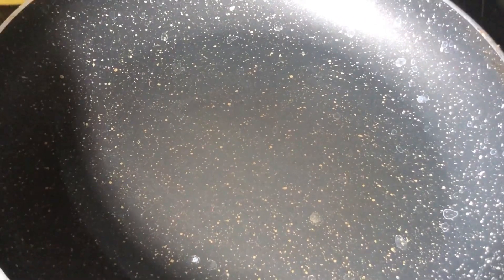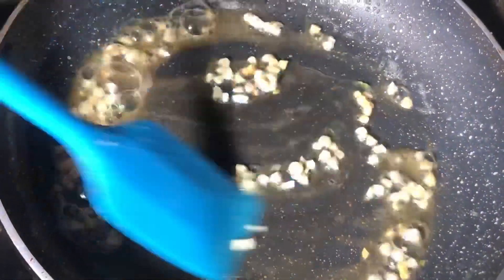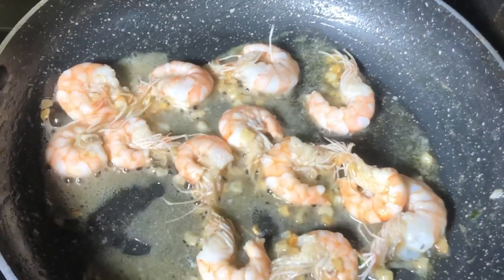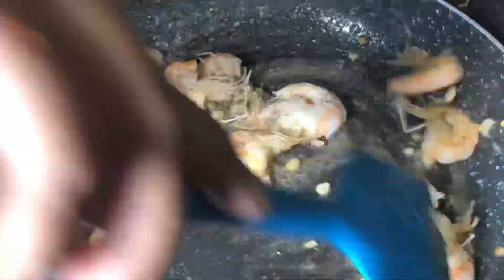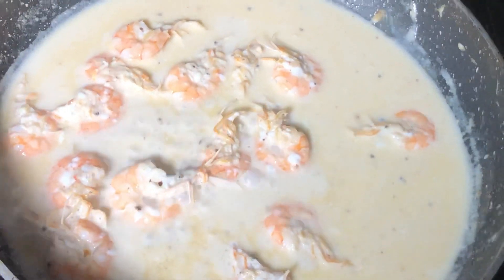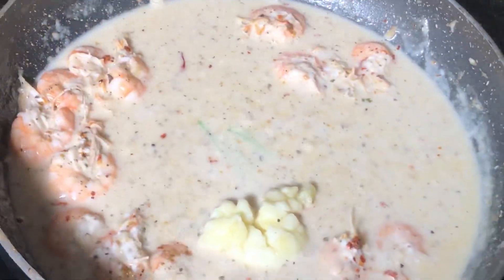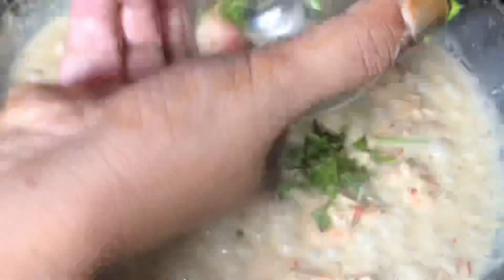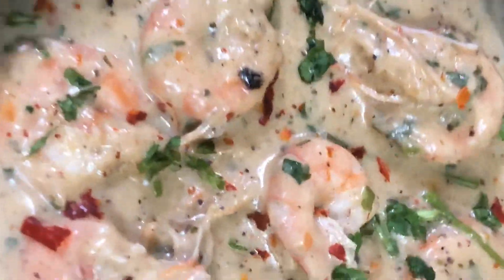Creamy Butter Garlic Prawns | Creamy Garlic Shrimps | Cheese Butter Garlic Prawns | Shrimps Recipes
Creamy Butter Garlic Prawns | Creamy Garlic Shrimp | Cheese Butter Garlic Prawns | Shrimps Recipes

Creamy butter garlic prawns is a very simple and quick recipes so delicious to eat and making time required only 10 min.
The prawns are saute in butter and garlic and then cooked in white sauce and add on with cheese its so yummy, creamy and cheesy  and you can eat with herb rice or with steam rice ,Even u can add boiled Pasta or Spaghetti

INGREDIENTS

• Prawns

• Butter

• Chopped Garlic

• Salt

• Black Pepper

• Fresh Cream

• Oregano Seasoning

• Chilly Flakes

• Coriander Leaves

• Processed Cheese